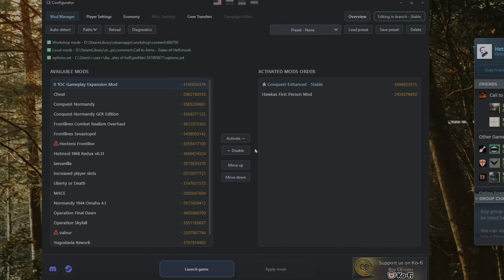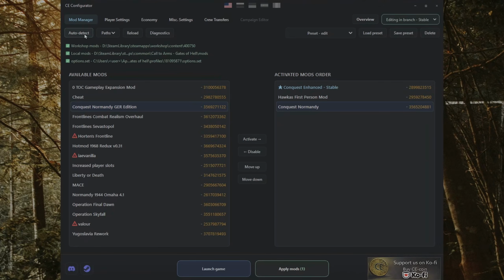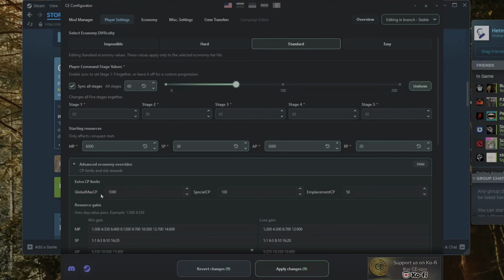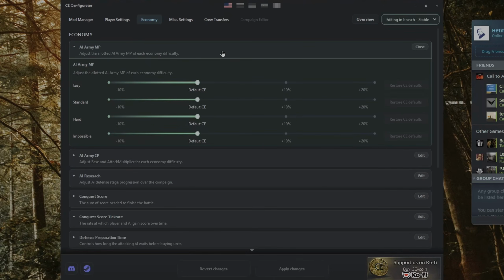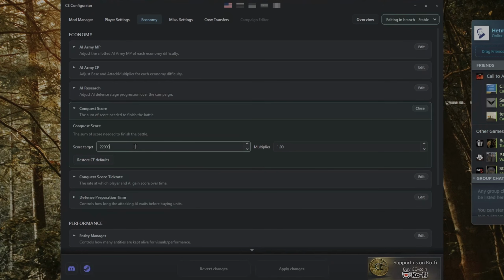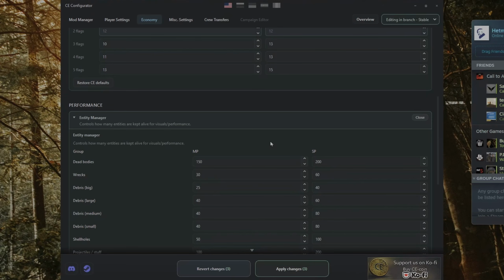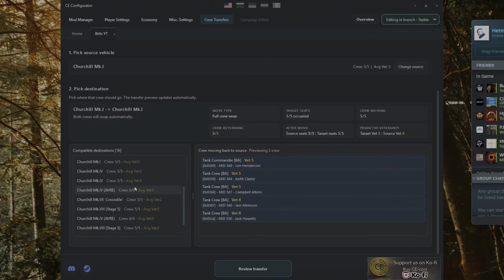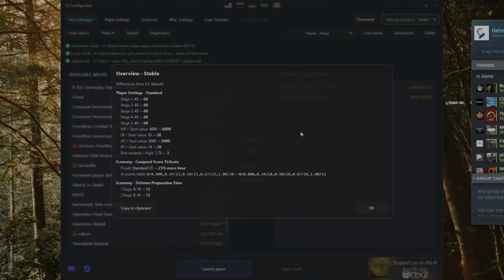How Modders Fixed Conquest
Detailed explanation of the Configurator App and how to use it to mod your own conquest experience in CEv2.

Game: Call to Arms - Gates of Hell: Ostfront
Mod: Conquest Enhanced v2

Timecodes:
0:00 - Intro
1:00 - How to Find Configurator
2:33 - Opening Settings
4:11 - Mod Manager
6:22 - Player Settings
11:59 - Economy Settings
19:52 - Battle Events
21:16 - Crew Transfers
26:46 - Coop Synchronization